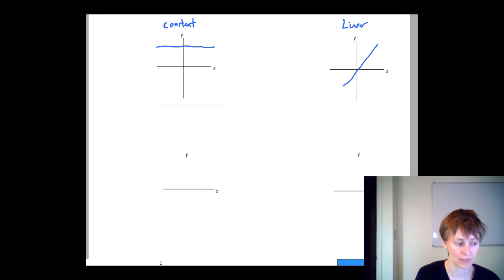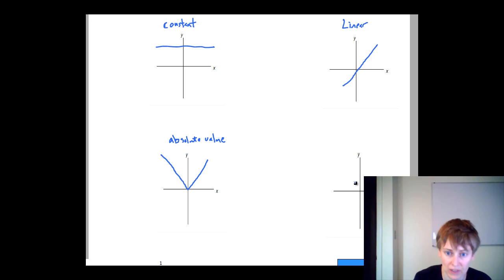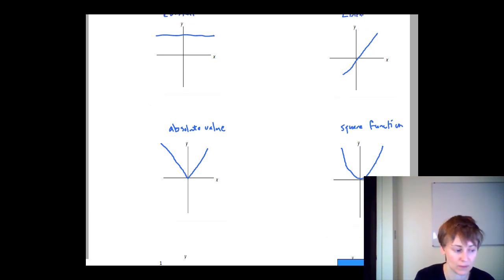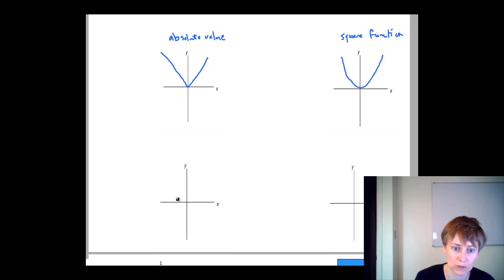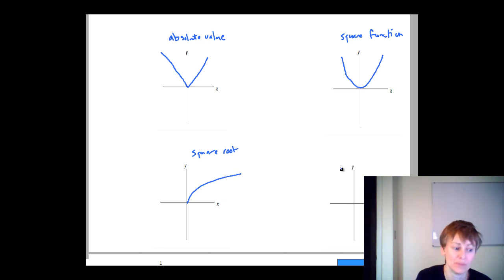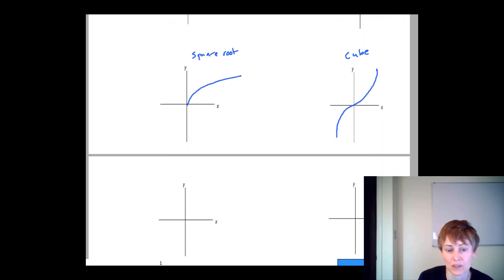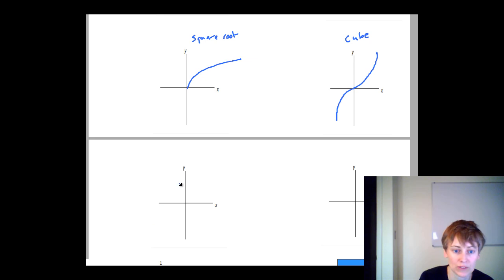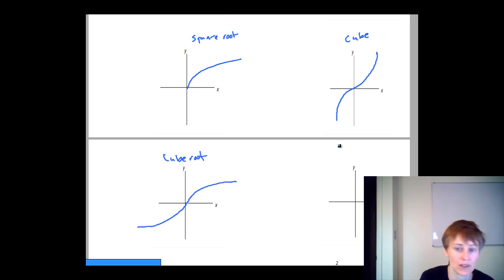3.4 Library of Functions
Needed for HW 9. 3.4 Obj. 1